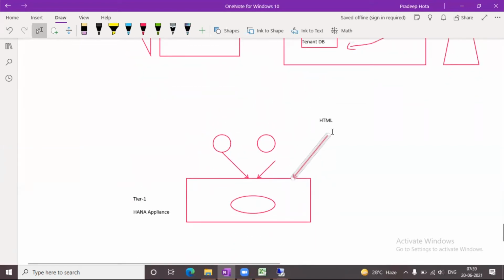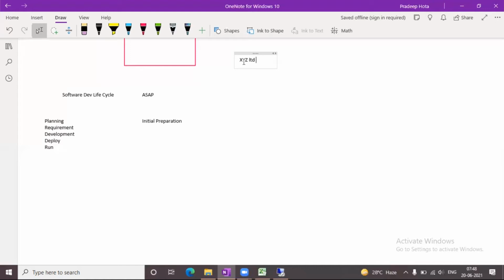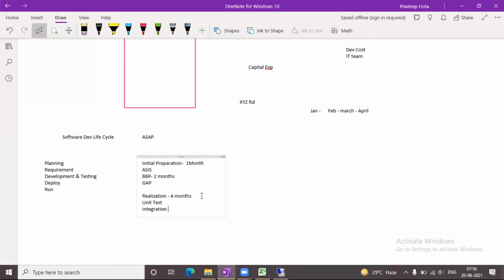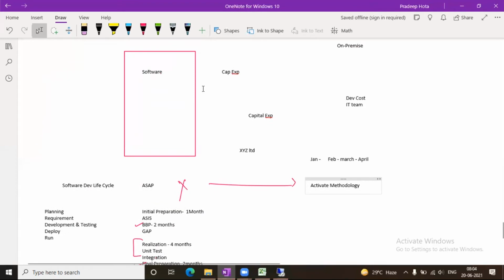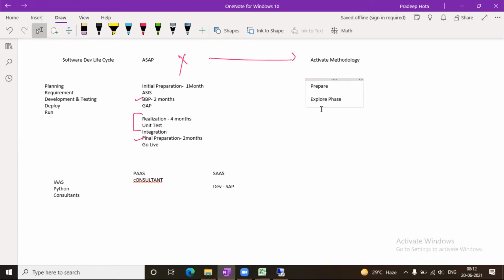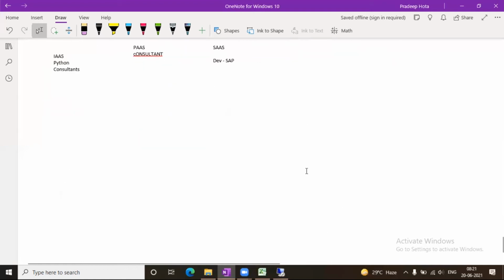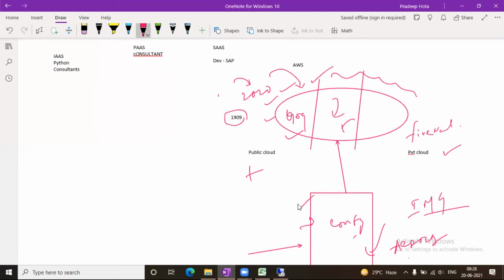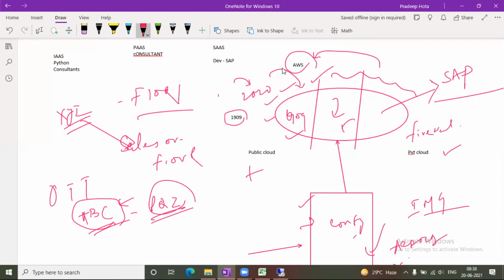SAP S/4HANA Finance - Video 5 - SAP HANA Deployment Options | Associate Consultant Training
We have three Options to Deploy SAP S/4HANA - On-Premise | Cloud | Hybrid. This Video explains them all in detail and how to decide the correct deployment option for your implementation.